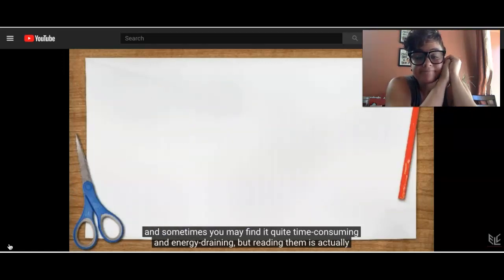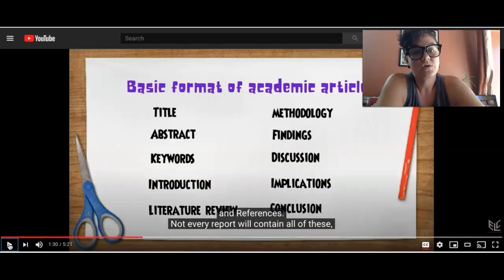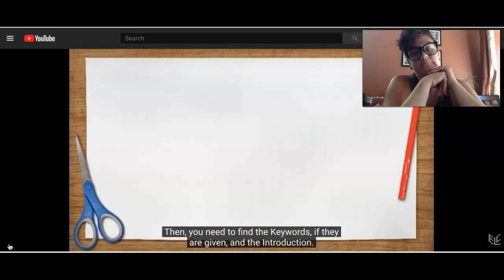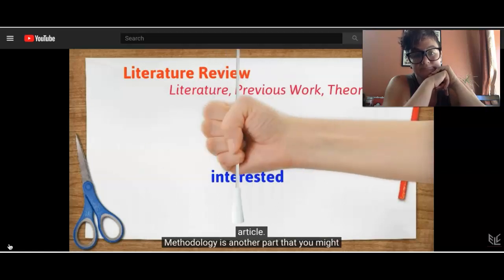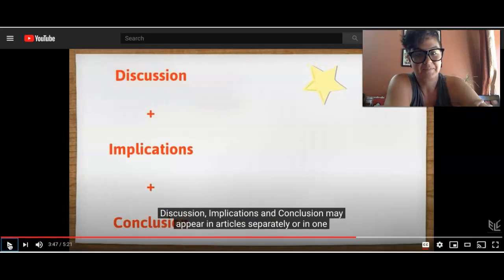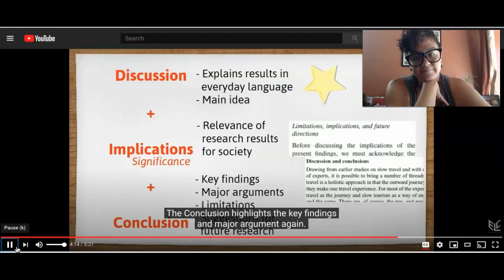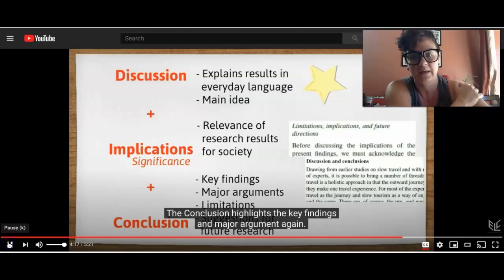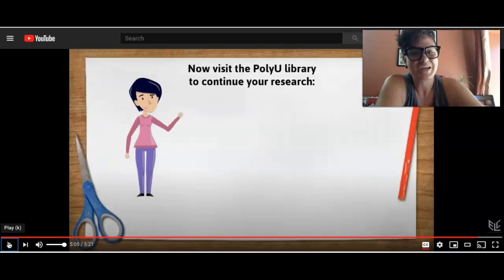Anatomy of an Academic Article: With Dr. G's Sidebar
Why watch this? Because knowing how academic articles are put together makes it way easier to read them. Also? Knowing the anatomy of an academic article saves you time, because you don't actually have to read the whole thing.